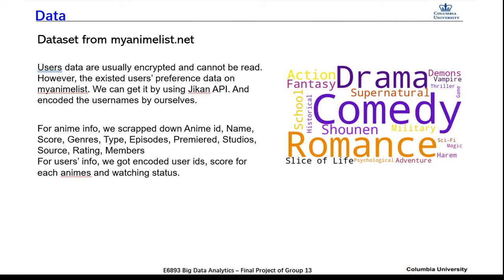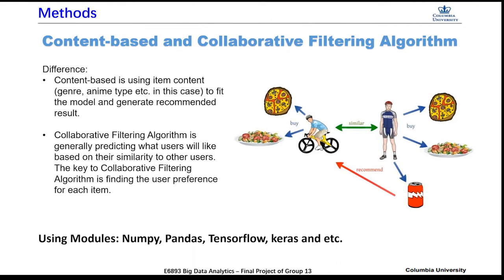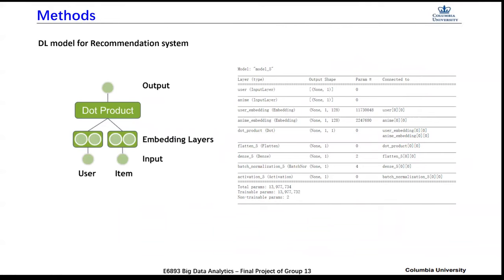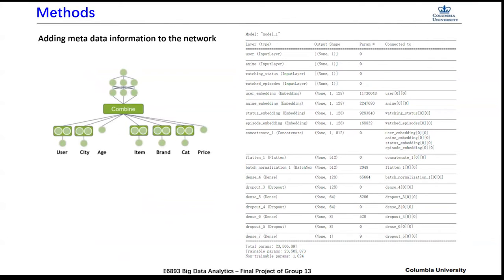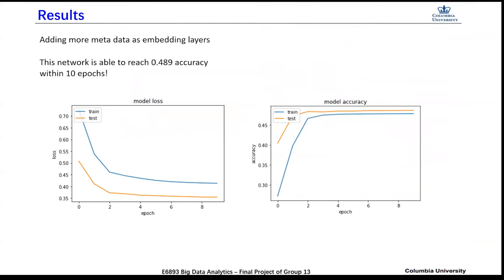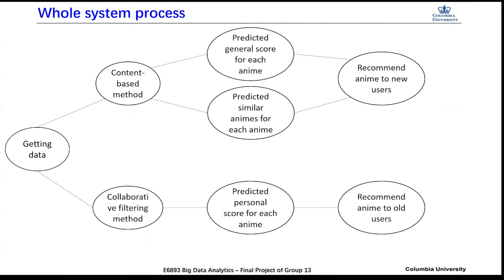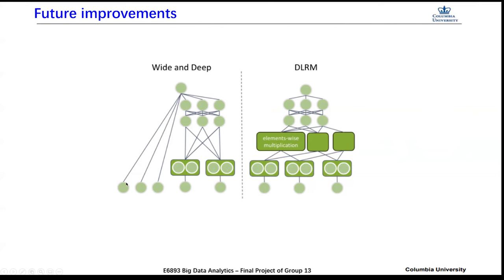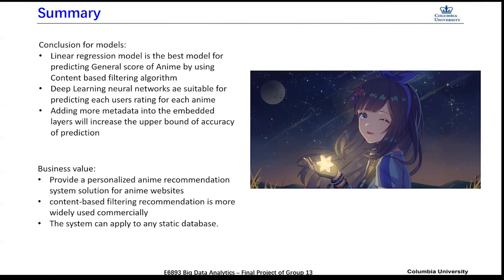Anime Recommendation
Columbia E6893 Big data analytics final project, by Zijun Wei, Yifan Wang and Hanwei Tang